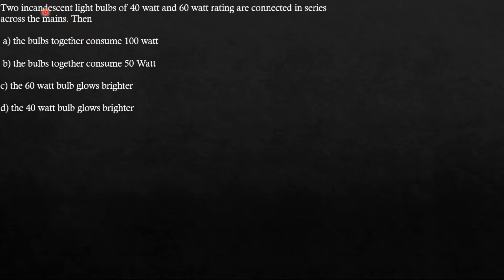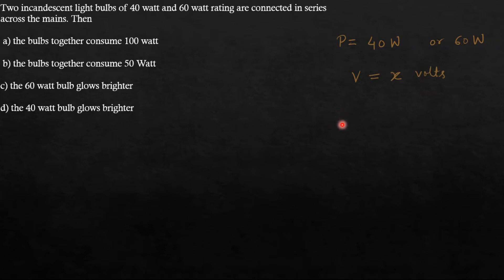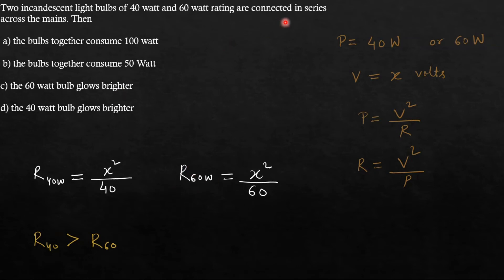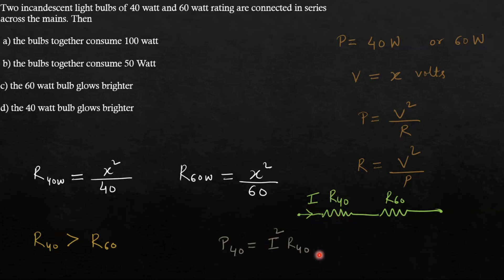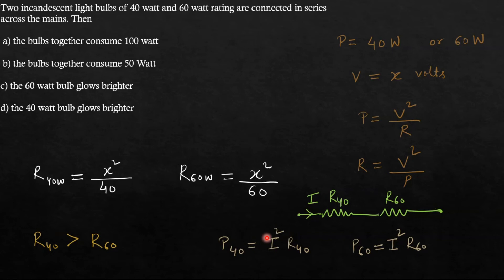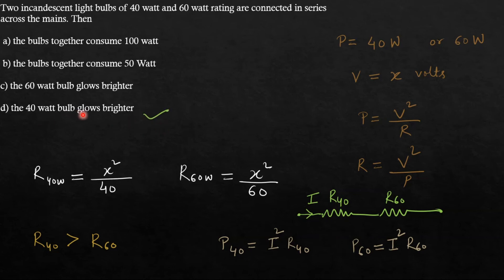Series connected Bulb:Example